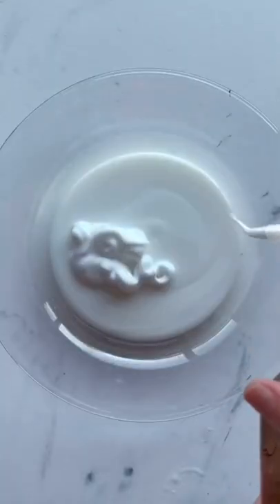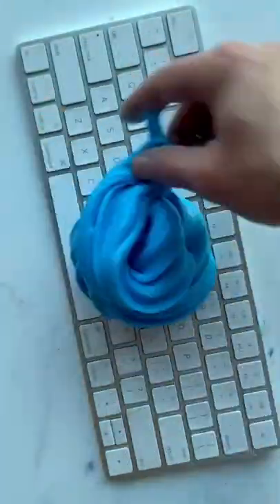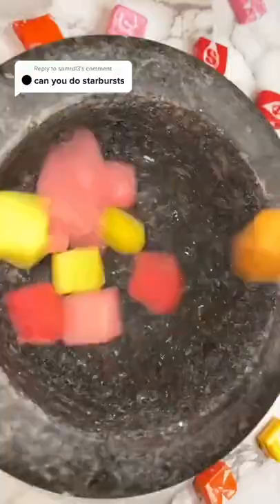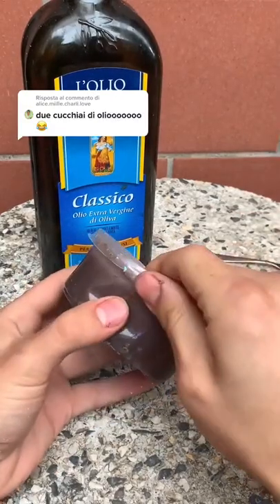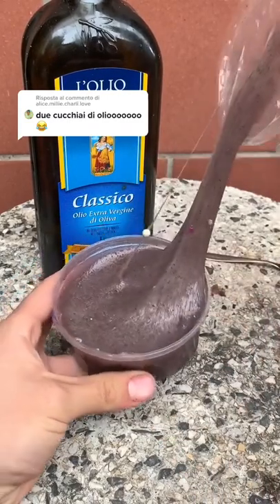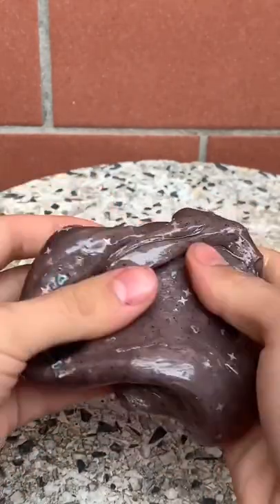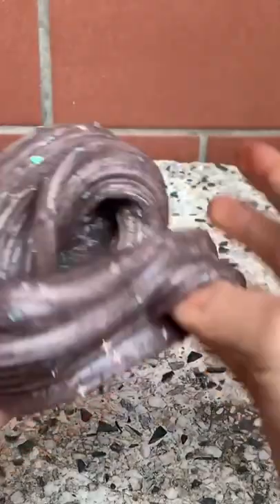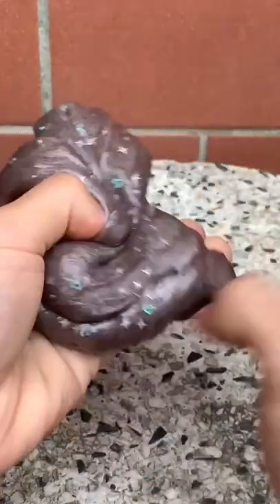Satisfying Slime Storytime ❤️💛💚 Best Tiktok Compilation 01 # (218)